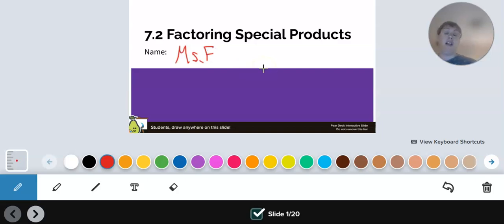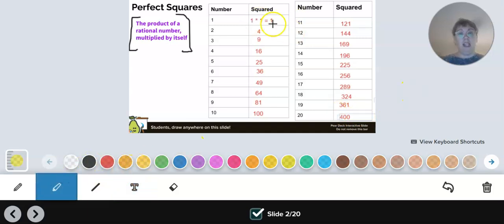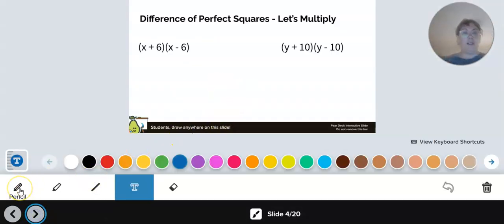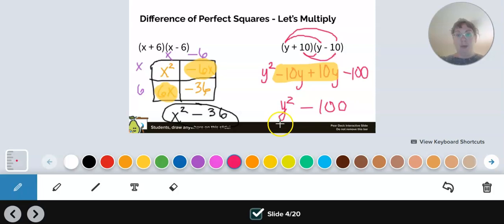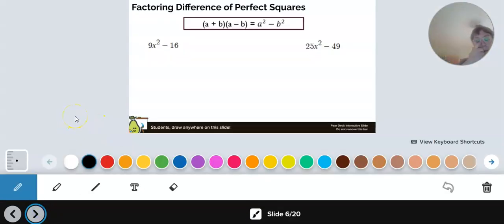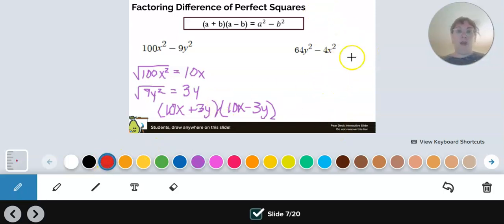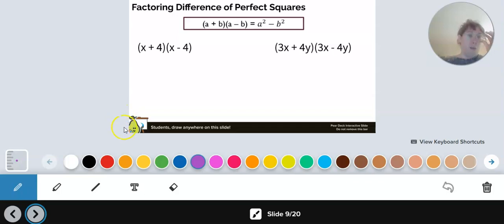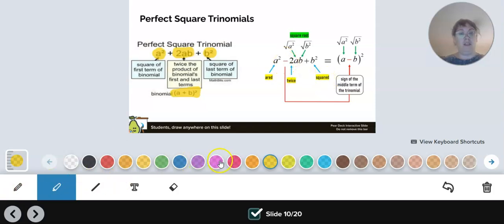7.2 Peardeck part 1